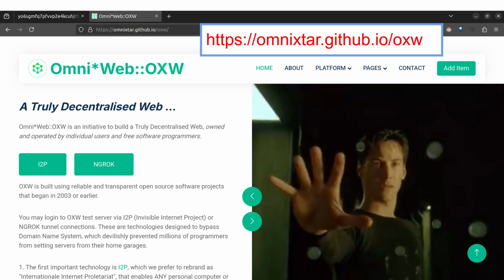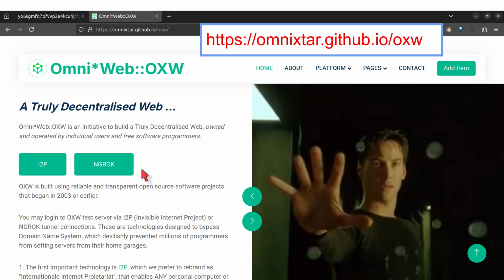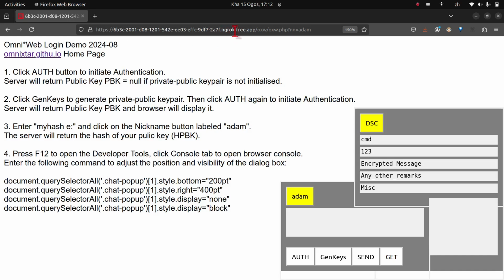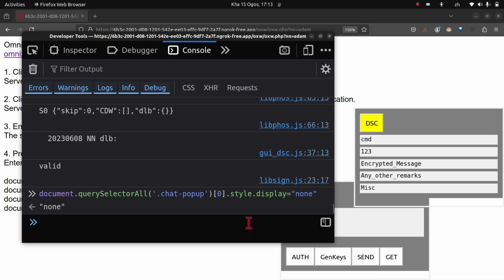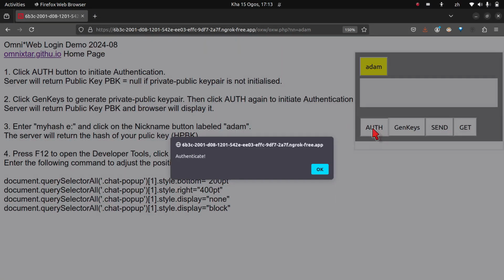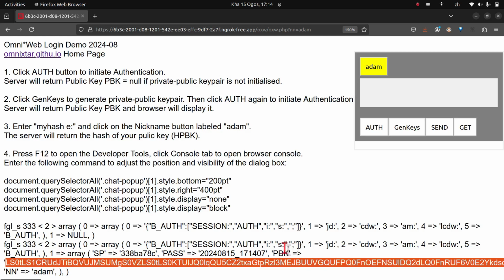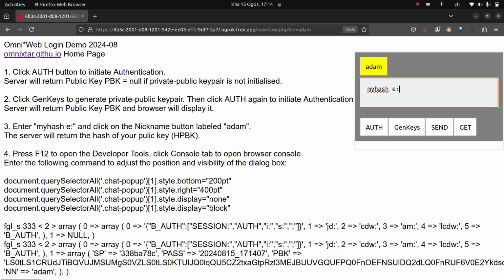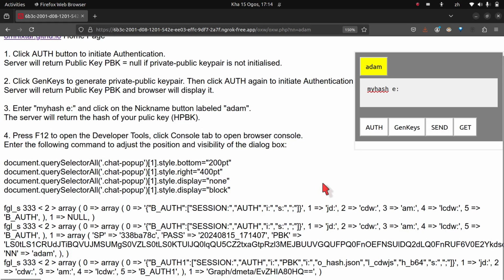Omni*Web Login Demo: Login with Hash of Public Key as Decentralised Identifier